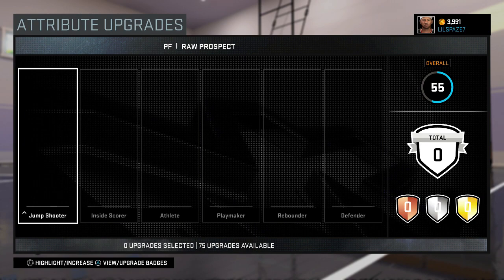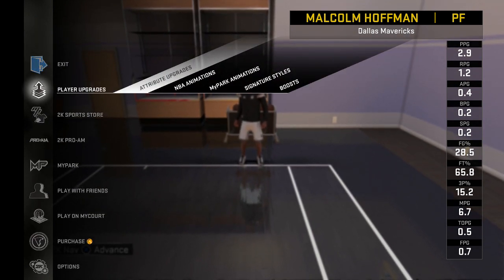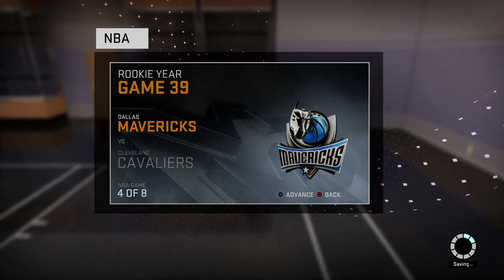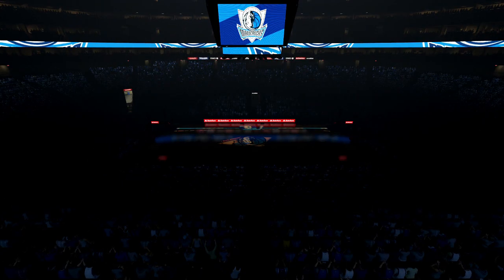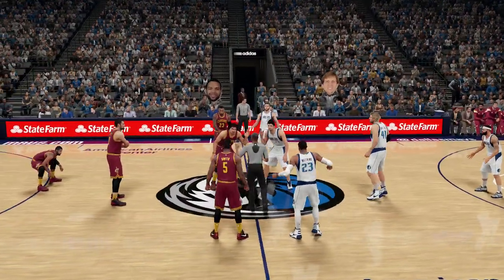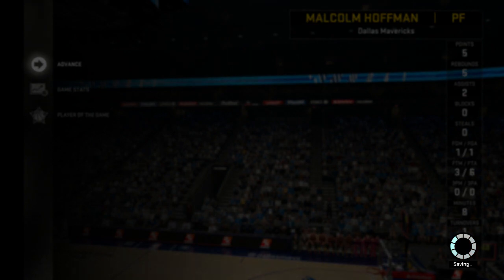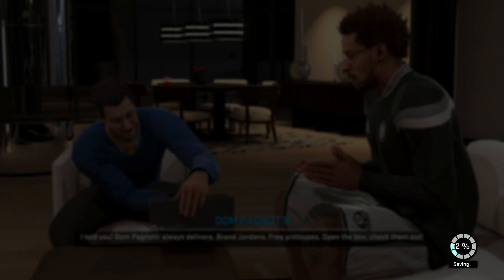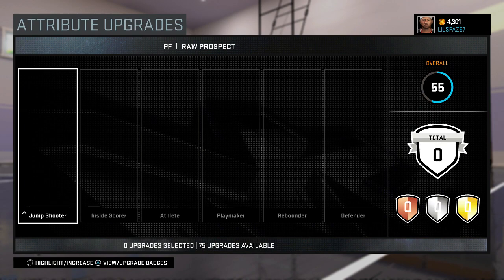NBA 2K16 TIPS AND TRICKS HOW TO GET EASY VC | NO GLITCH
HOW TO GET VC FAST AND EASY, This is not a glitch ,as you see in this video Tips and Tricks video NBA 2K16